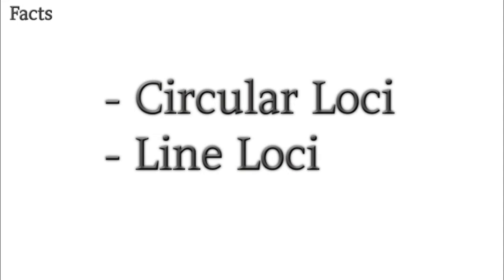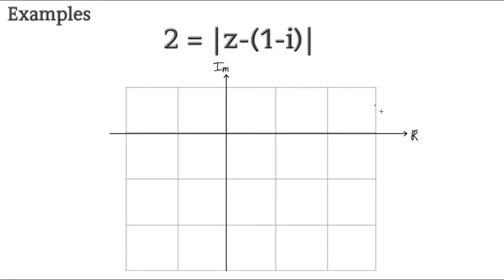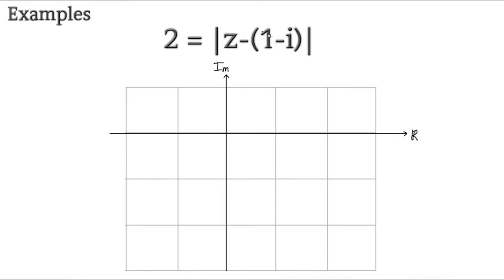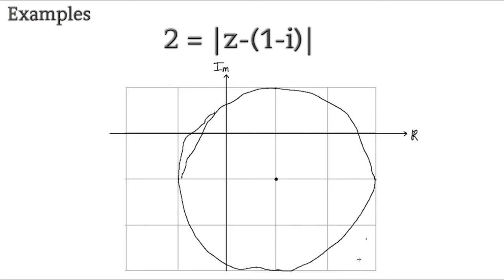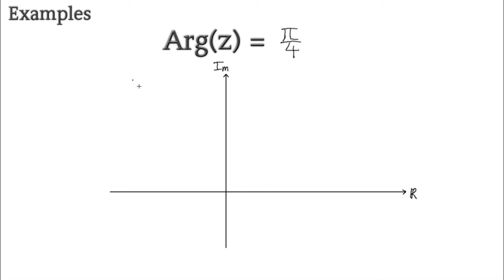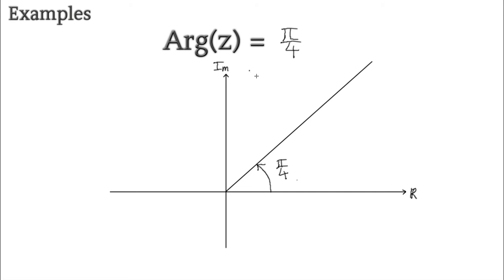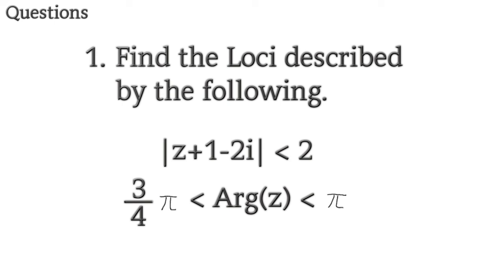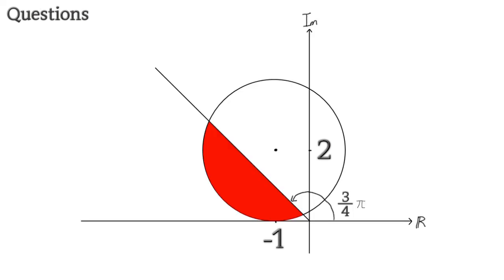Chapter 2.4 | Argand Sketches | OCR MEI Further Mathematics B